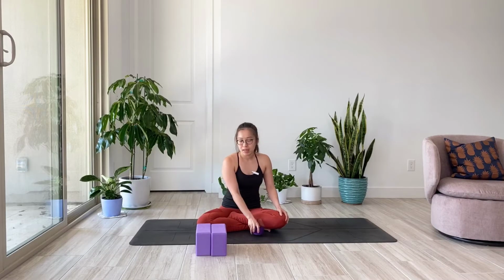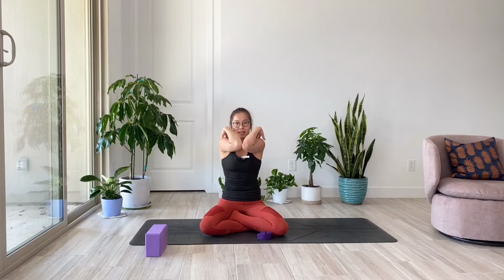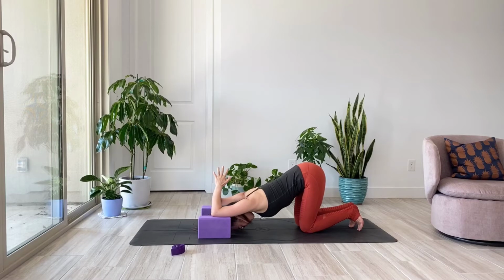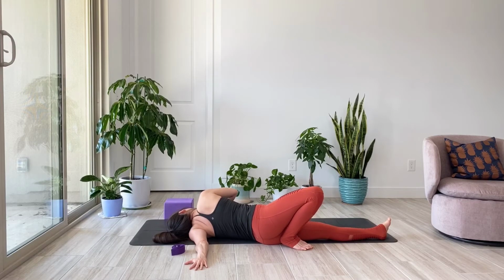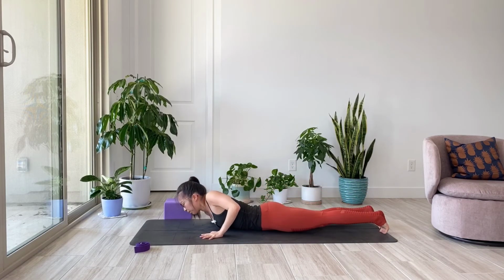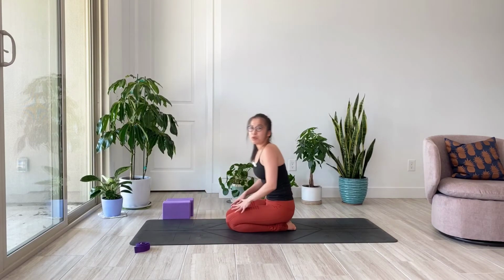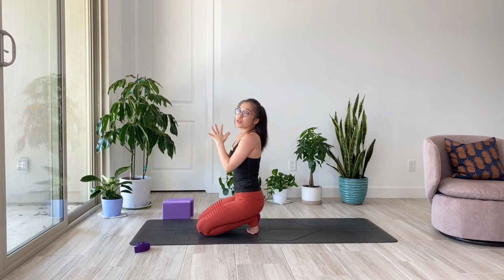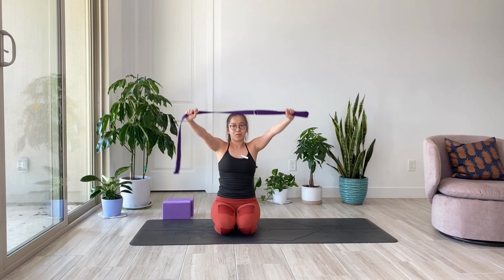Shoulder Stretches for tight shoulders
Do you have tight shoulders?
Join me for nice yummy shoulder stretches!
Grab 2 blocks and a strap and you are ready to go :)

Give your shoulders some TLC and enjoy!